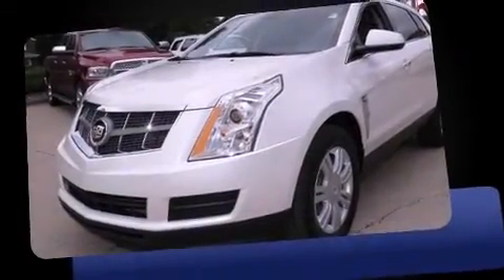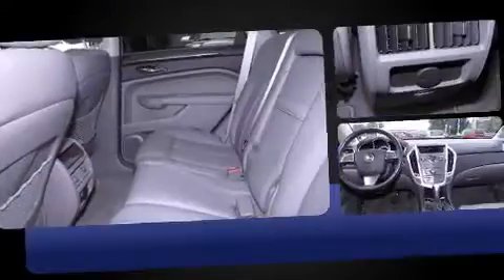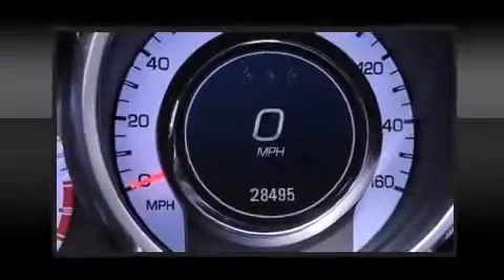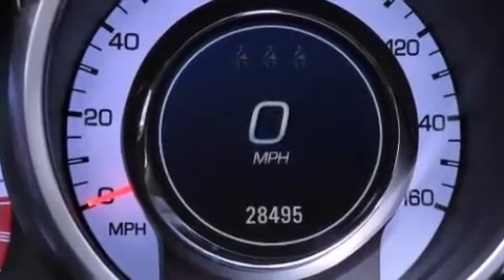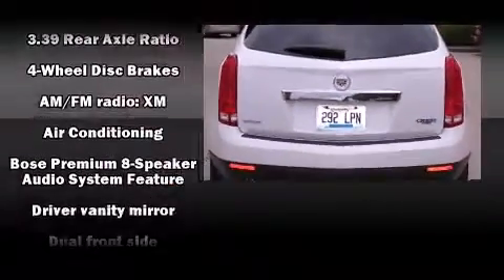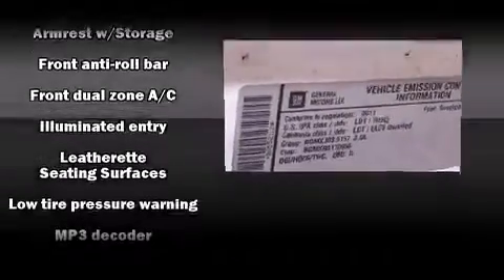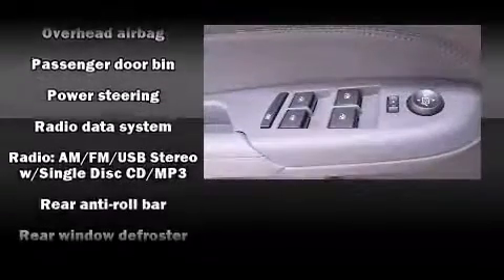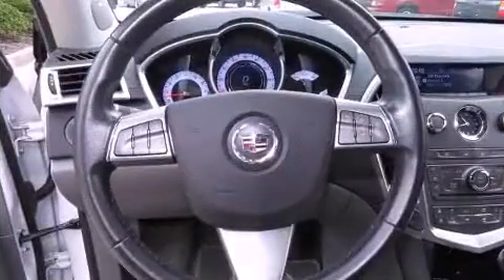2011 CADILLAC SRX Base in Louisville, KY 40207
Load your family into the 2011 CADILLAC SRX. With less than 30,000 miles on the odometer, this 4 door sport utility vehicle prioritizes comfort, safety and convenience. Under the hood you'll find a 6 cylinder engine with more than 250 horsepower, and for added security, dynamic Stability Control supplements the drivetrain. Top features include remote keyless entry, a rear window wiper, 1-touch window functionality, a leather steering wheel, front bucket seats, heated door mirrors, power windows, and cruise control. Premium sound drives 8 speakers, providing you and your passengers a sensational audio experience. Passengers are protected by various safety and security features, including: head curtain airbags, front SIDE impact airbags, traction control, brake assist, ignition disabling, onStar, and 4 wheel disc brakes with ABS. Our aim is to provide our customers with the best prices and service at all times. Please don't hesitate to give us a call.